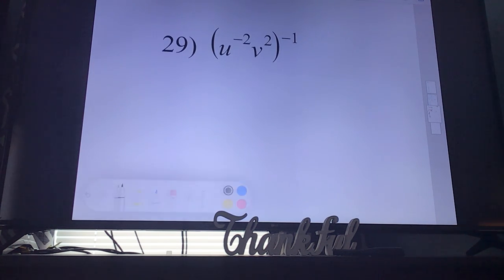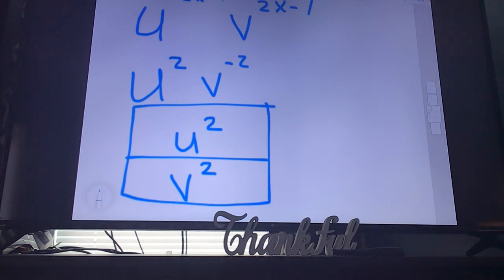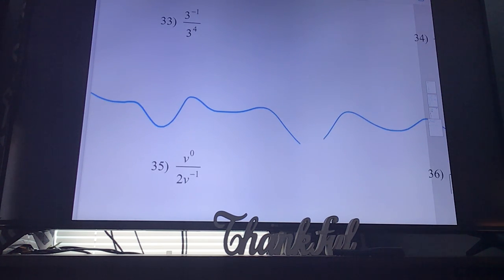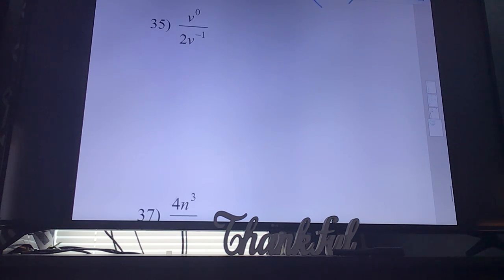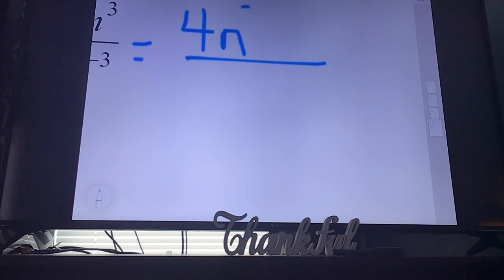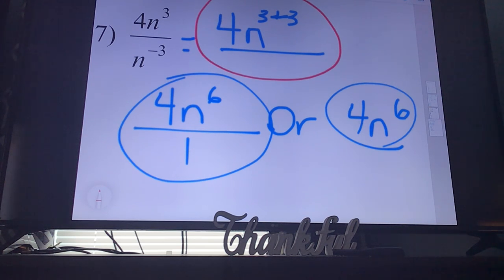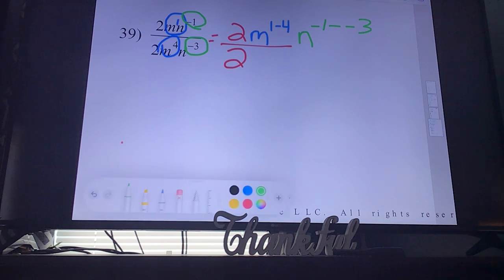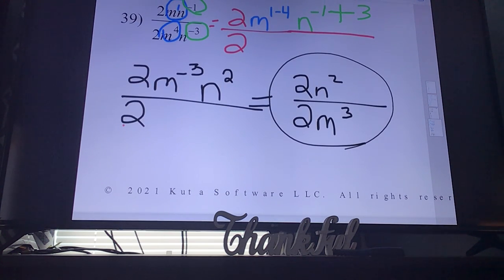Period 4 assignment 12 ch 7 quiz 1 review 3 video part 2 of 2